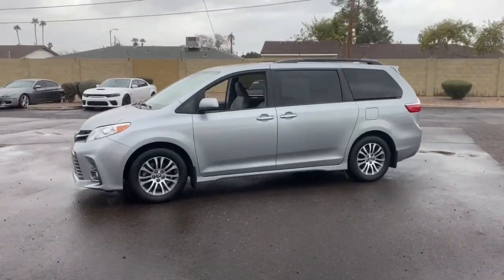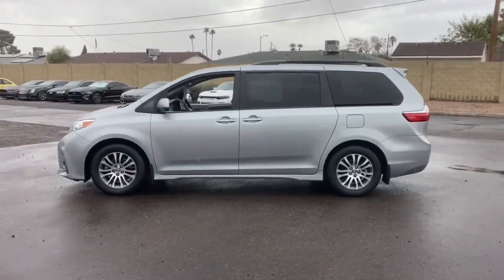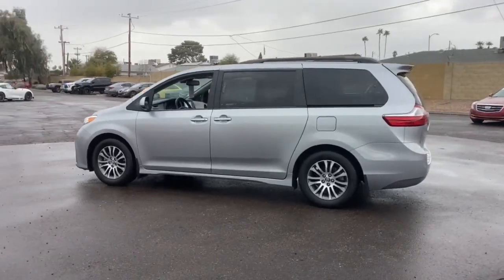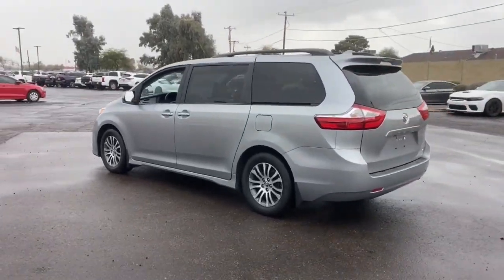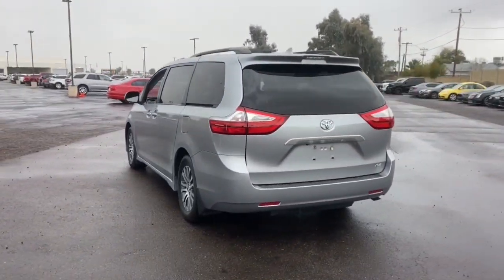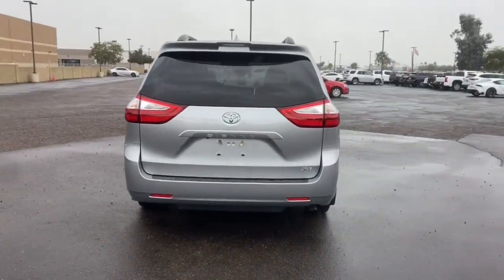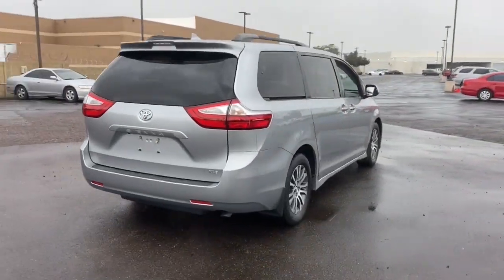2018 Toyota Sienna Phoenix, Glendale, Peoria, Sun City, Surprise, AZ JS914675T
Used 2018 Toyota Sienna XLE available in Phoenix, Arizona at Bell Road Toyota. Servicing the Glendale, Peoria, Sun City, and Surprise, AZ area.